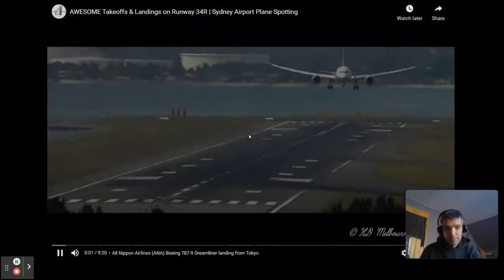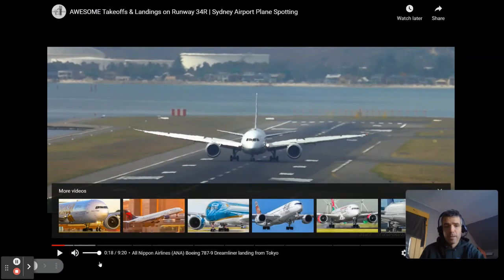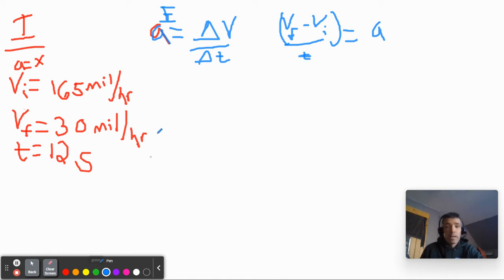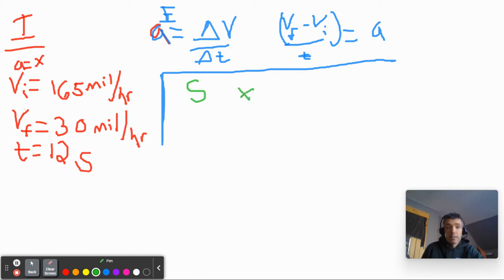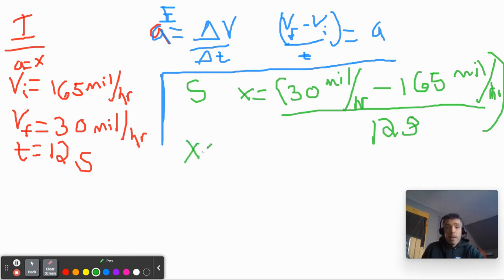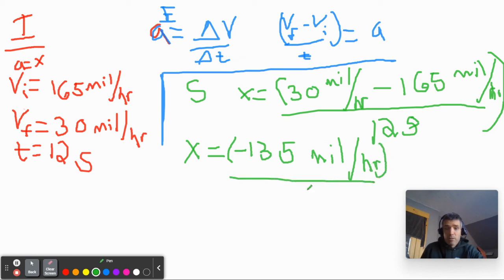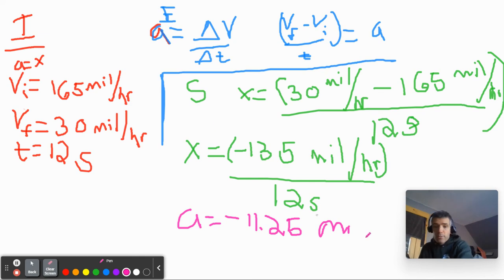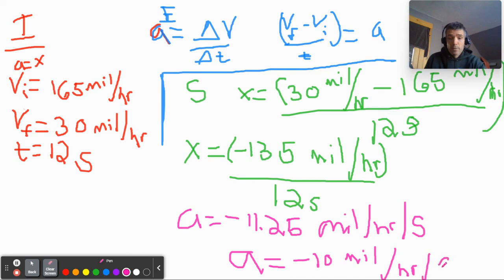Solving for acceleration